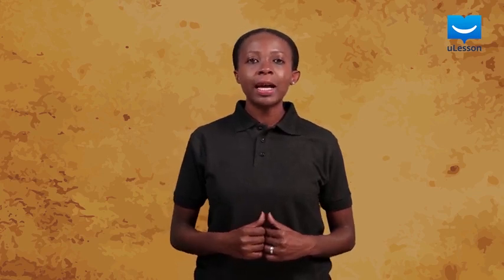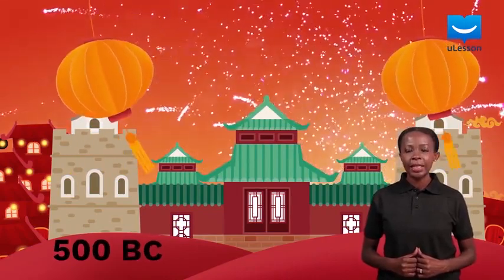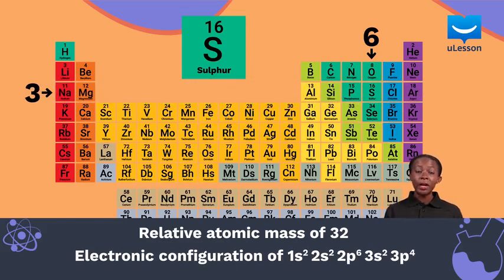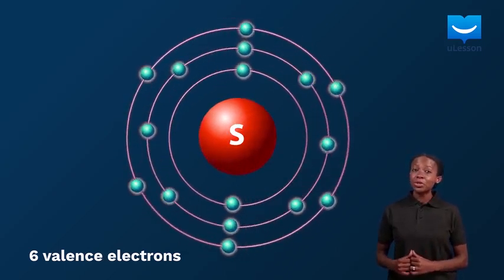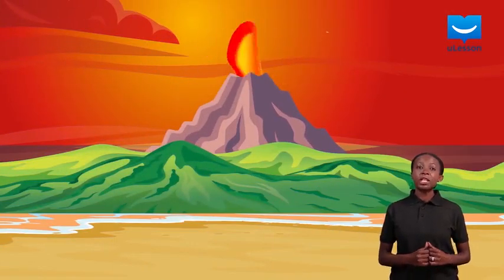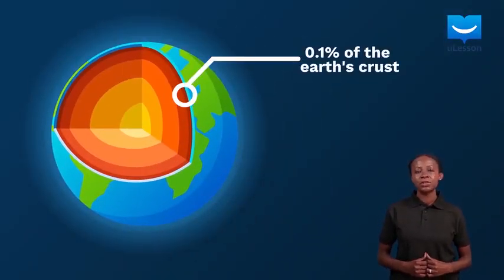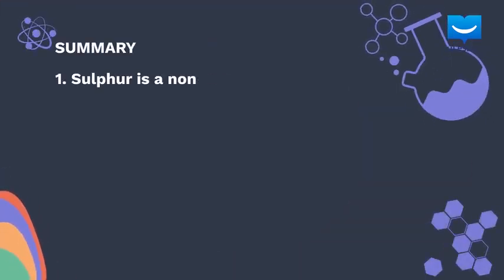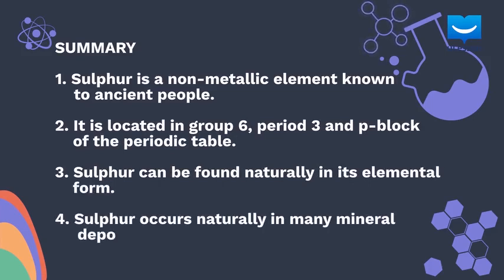Introduction To Sulphur | Chemistry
What is Sulphur? Learn about the properties of Sulphur, the 16th element in the periodic table.